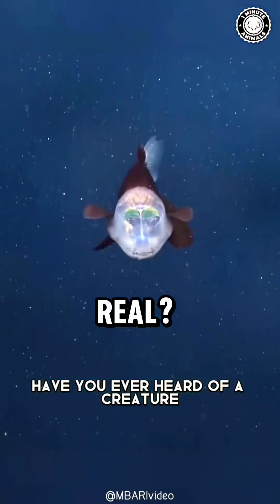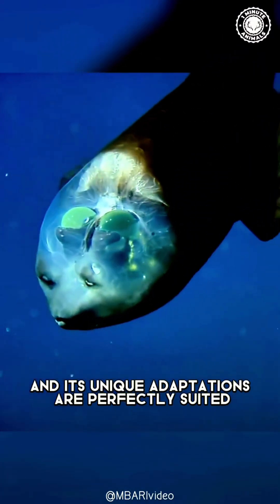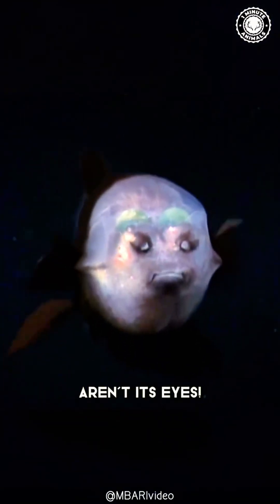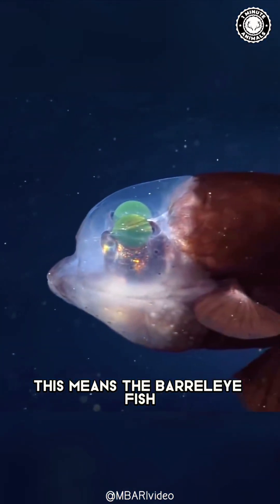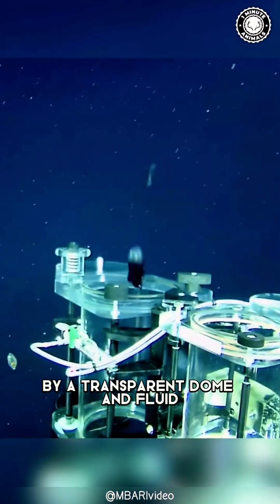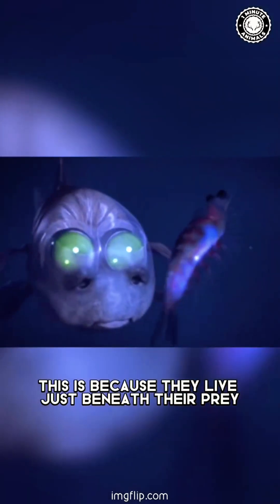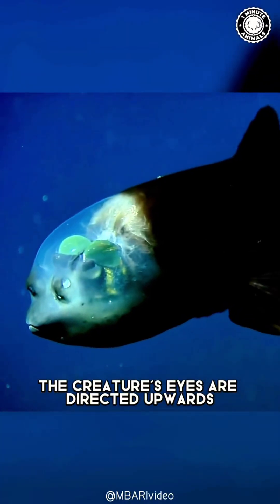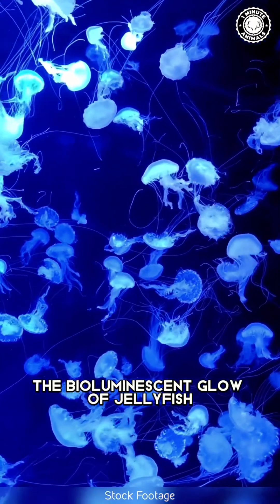What Makes This Fish So SHOCKING?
Discover the fascinating secrets behind this extraordinary fish! In this video, we'll dive into the unique characteristics that set it apart from others. From its remarkable appearance to its intriguing behavior, you'll be hooked from start to finish. Join us as we explore the fascinating world of this special fish and uncover the secrets that make it so remarkable. Whether you're a seasoned aquarist or just a curious observer, this video is sure to captivate and educate. So, what's so special about this fish? Let's find out!